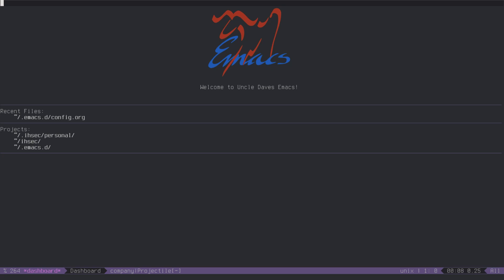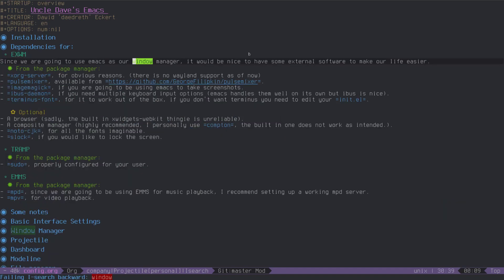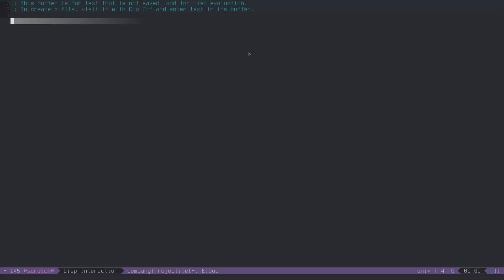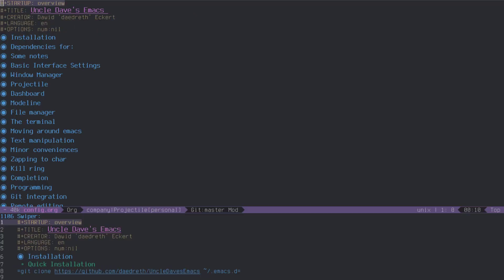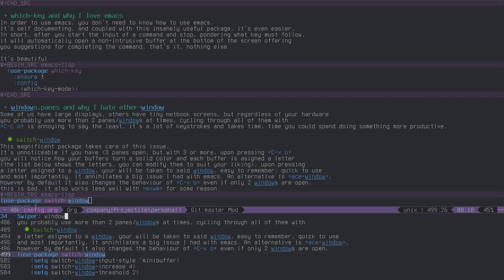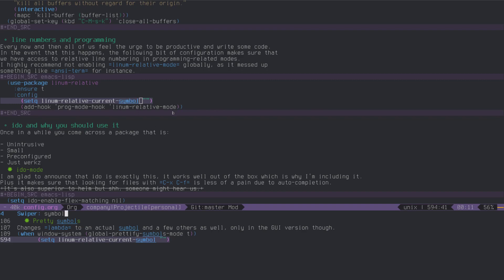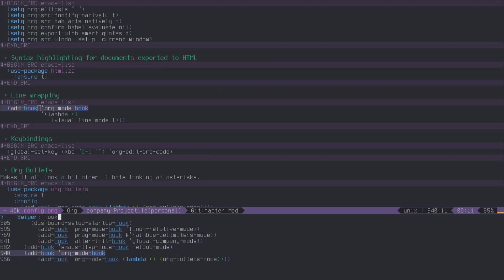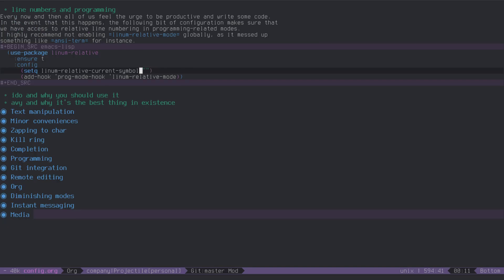Emacs Tutorial 17 - Searching with swiper!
A short video showcasing how to improve the default search function in emacs!